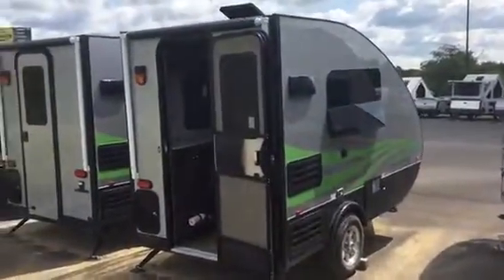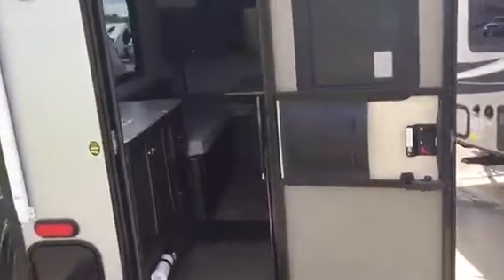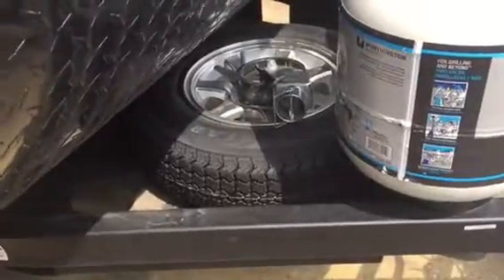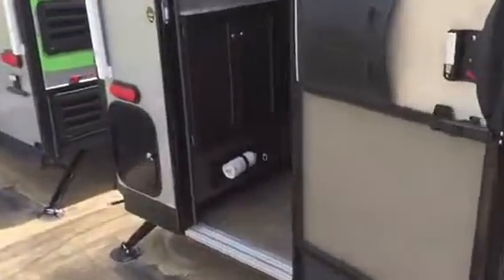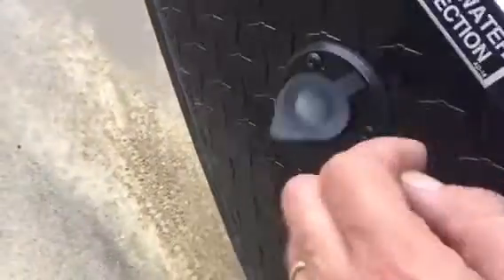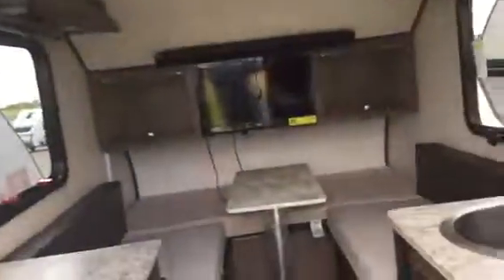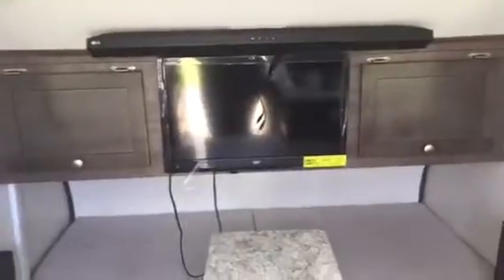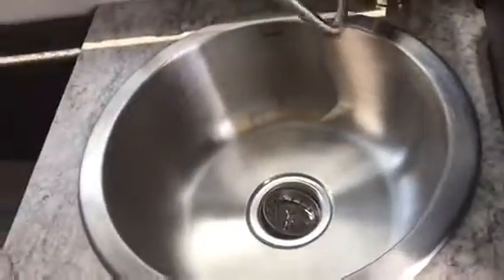Mini Trailer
Tawana Taylor, video of a Mini 2018 trailer